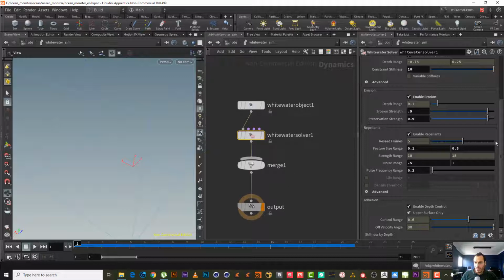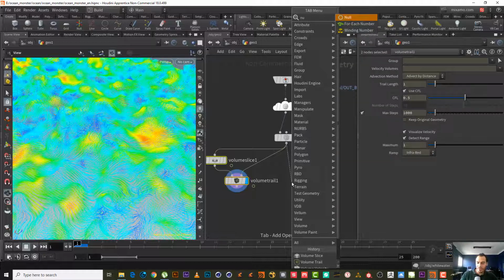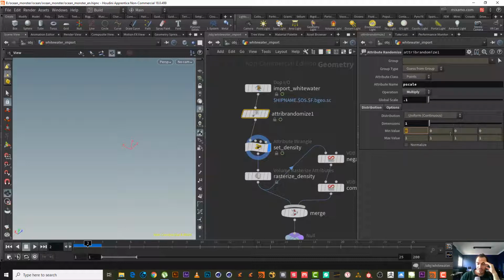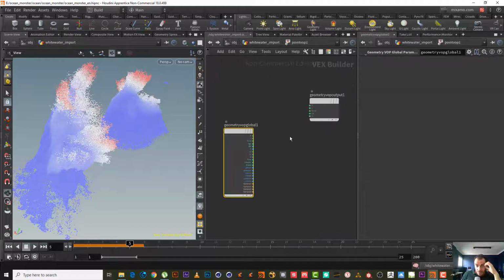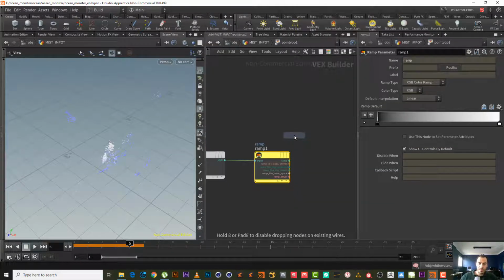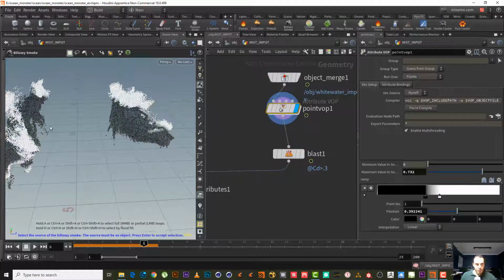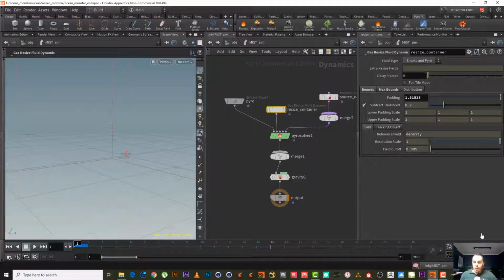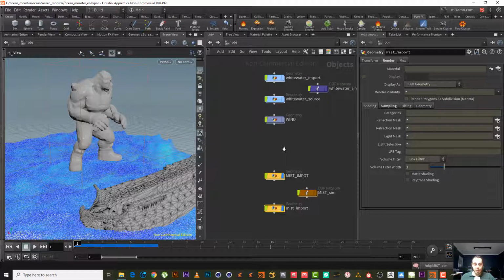27 Sea Monster in Houdini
in this lesson we will make sea monster in Houdini by using wave tank
if you like to support us :